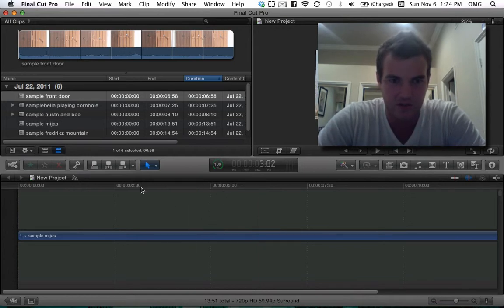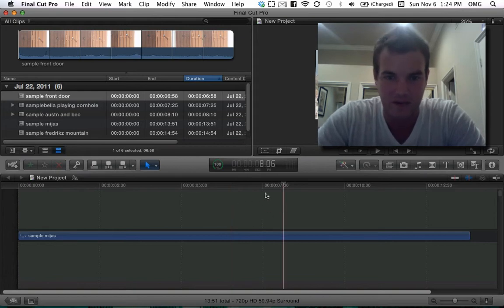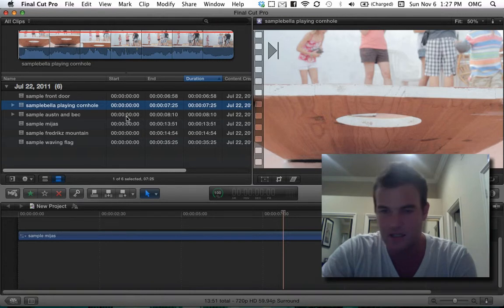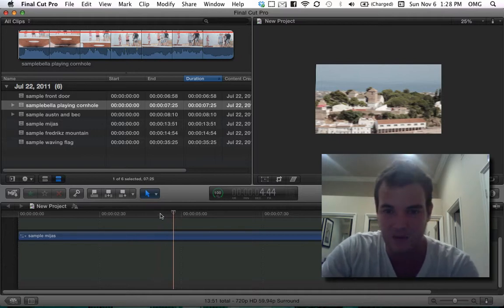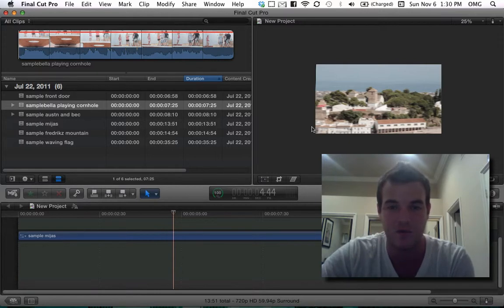Why FCP 7 and not FCP X